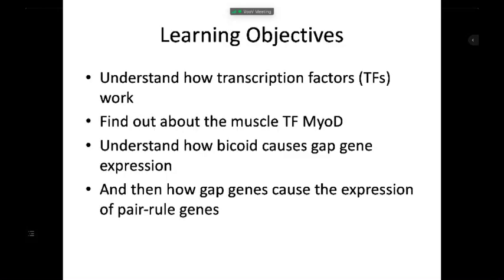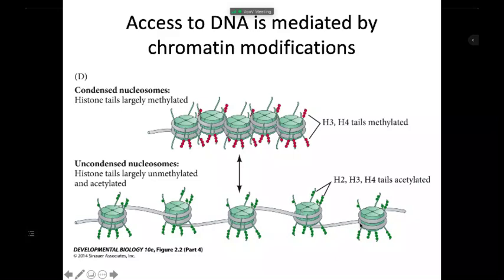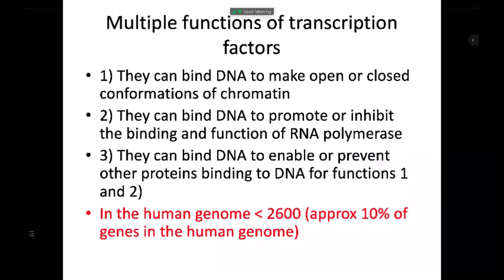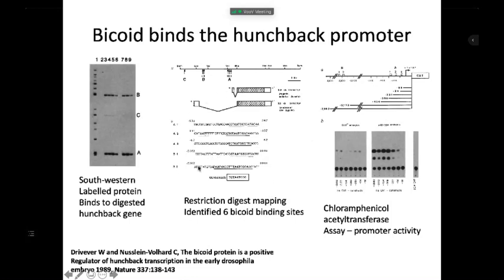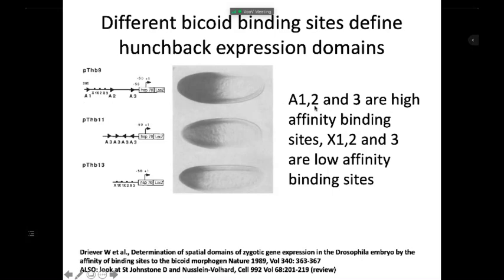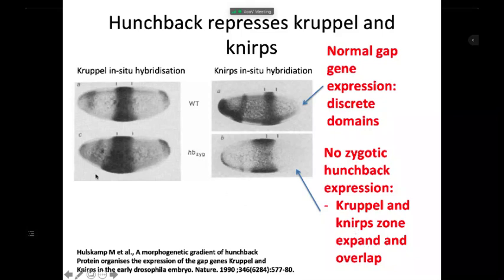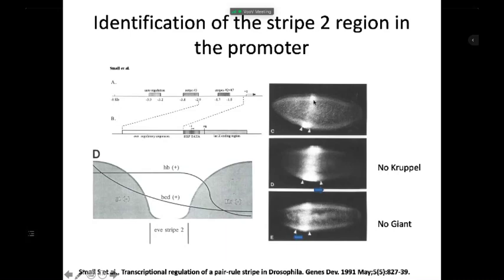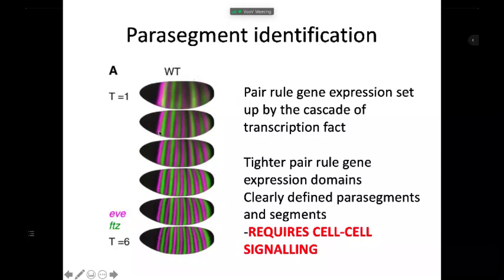Lecture 13 Ryan